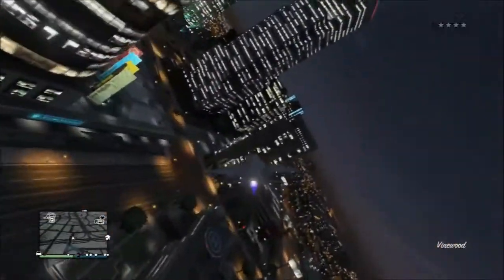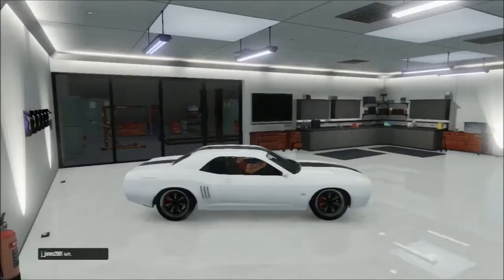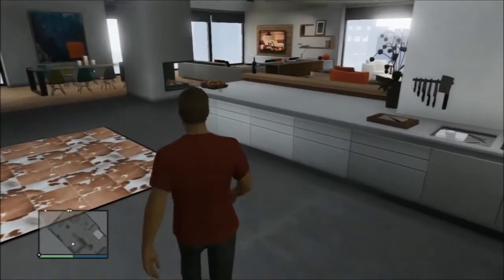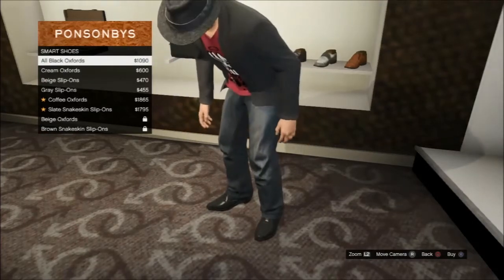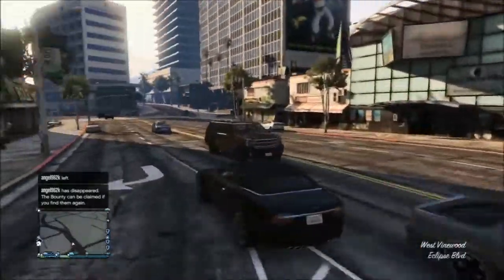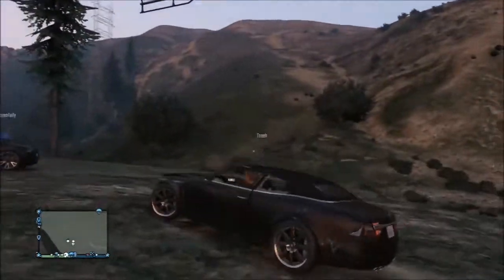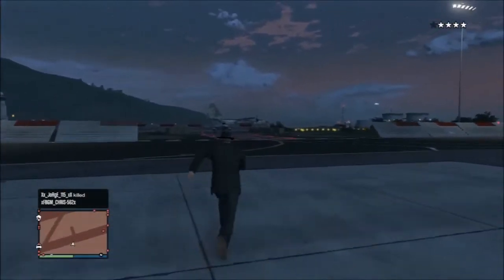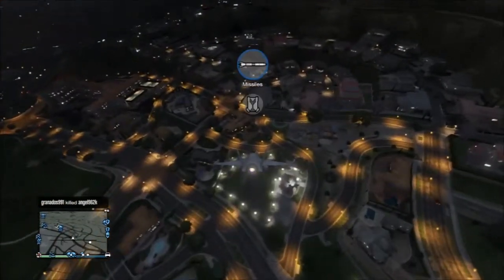GTA5 - STIMULUS SPENDING SPREE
For my first PS3 recorded gameplay, I go on a spending spree with the Rockstar Stimulus money and make some new friends. I also get a surprise vehicle at the end!